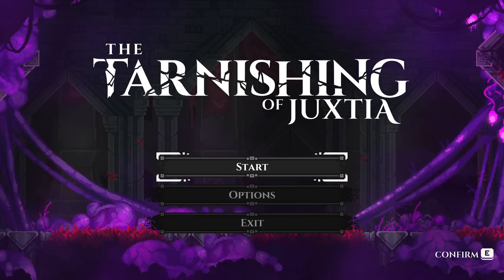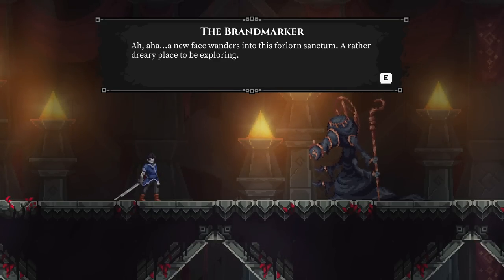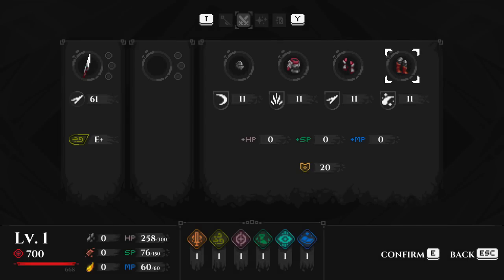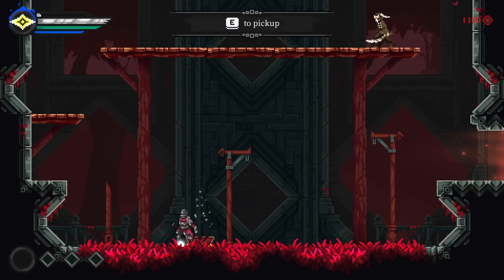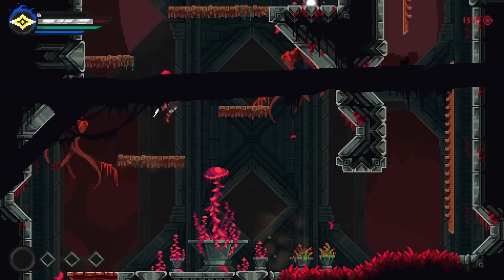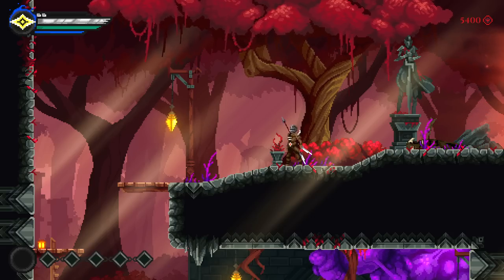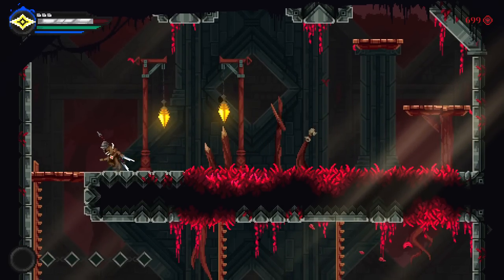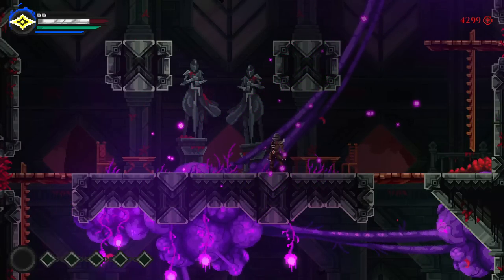The Tarnishing of Juxtia - Dark Post Apocalypse Action RPG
The Tarnishing of Juxtia gameplay with Splat! Let's Play The Tarnishing of Juxtia and check out a game where you'll explore a ruined world full of raspberry booger piles and demons.